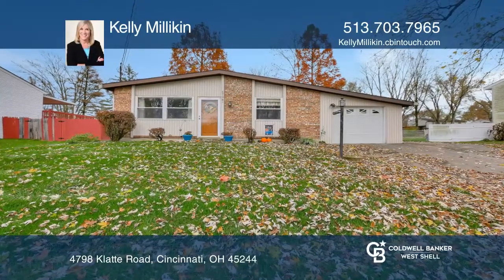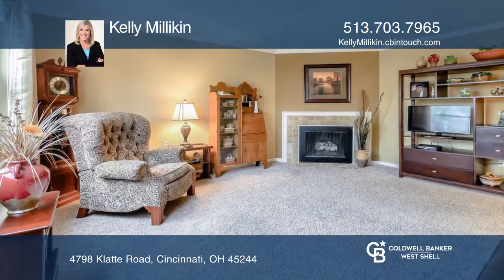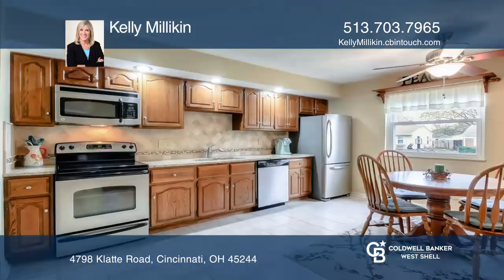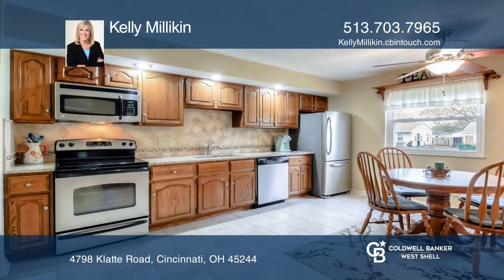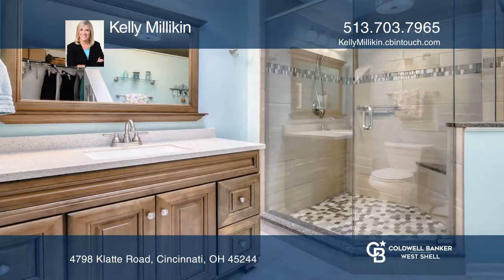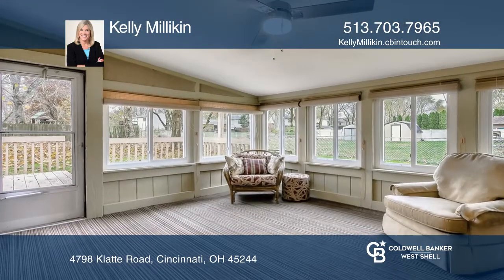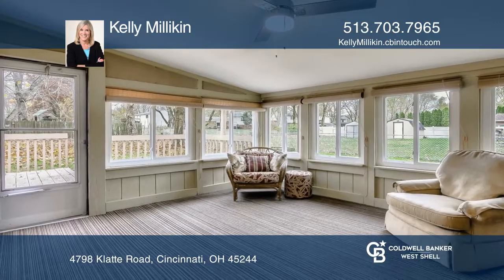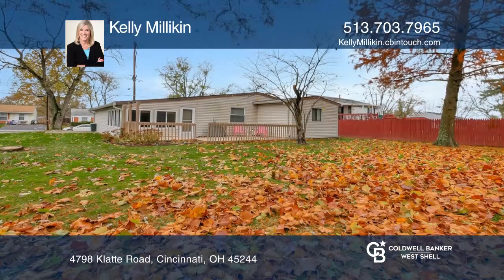4798 Klatte Road Cincinnati, OH | ColdwellBankerHomes.com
4798 Klatte Road, Cincinnati, OH

Immaculate ranch with no stairs! Spacious eat-in kitchen with granite, backsplash and stainless-steel appliances. Updated baths - master bath has vaulted ceiling, large walk-in closet and shower with seat. Youll enjoy the three-season room with walkout to a deck and large backyard fenced on three s